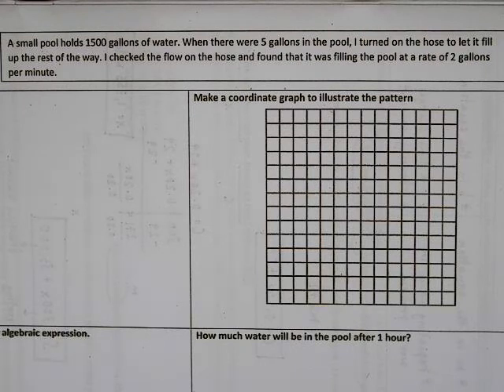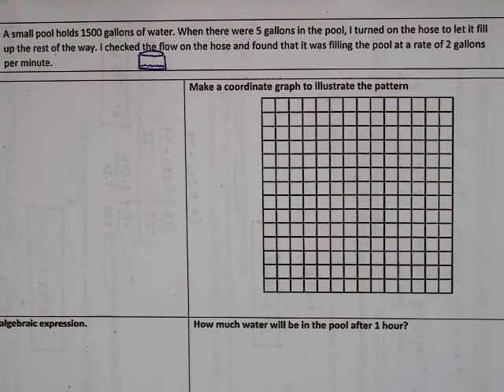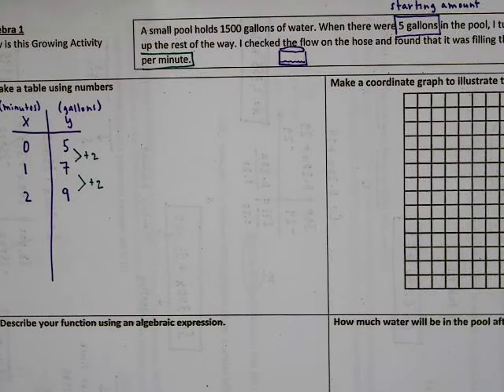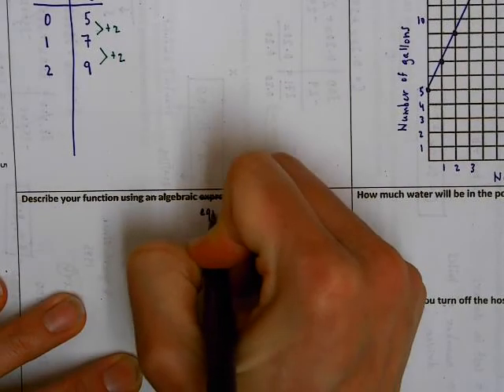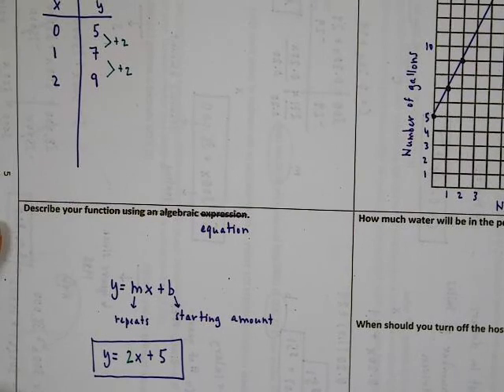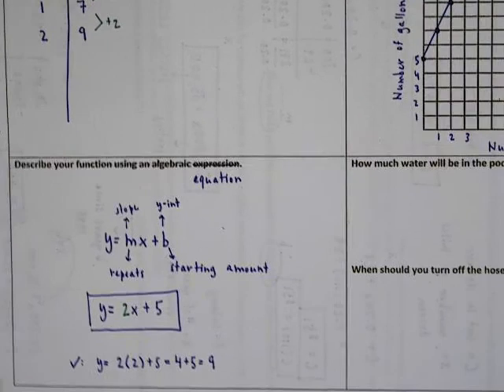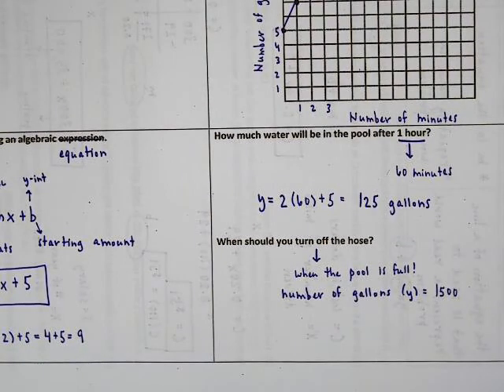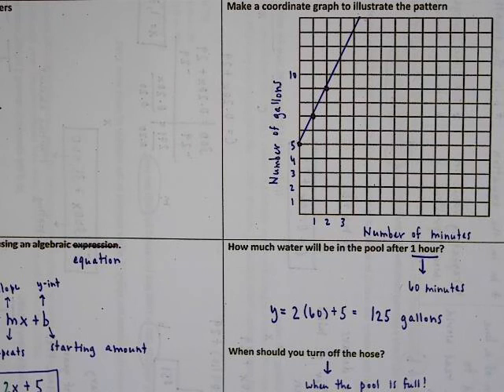How is this Growing Example